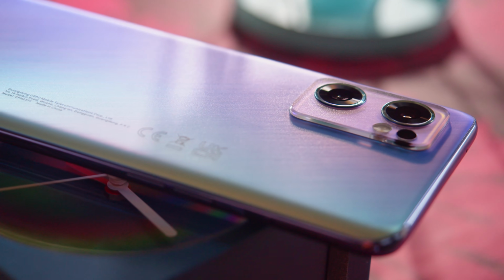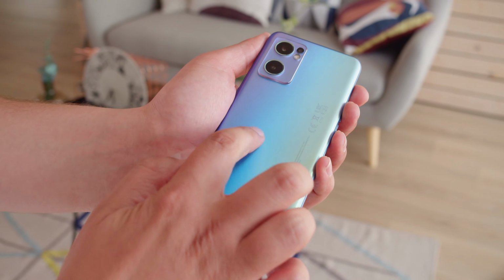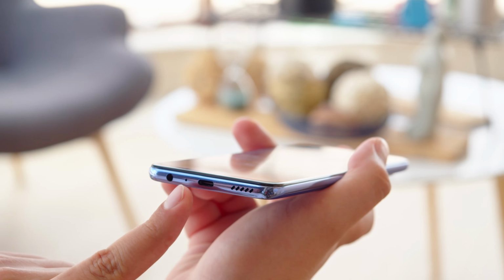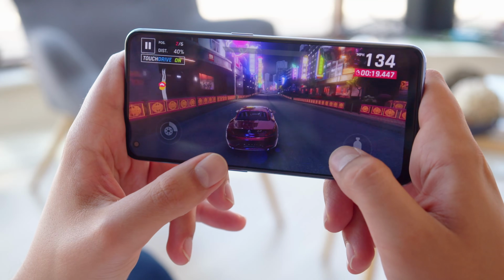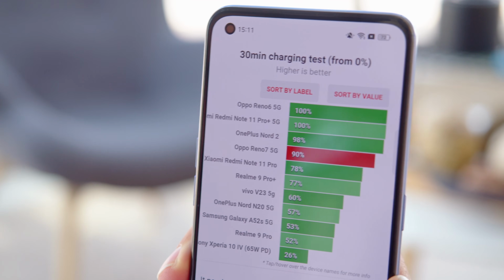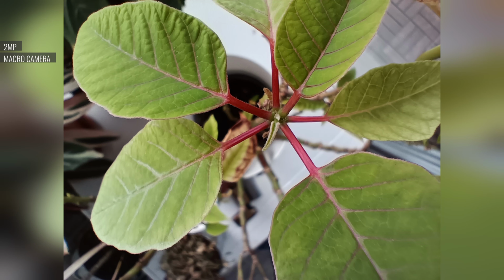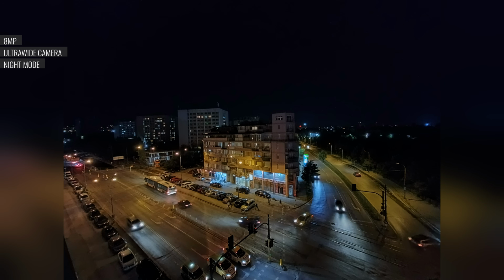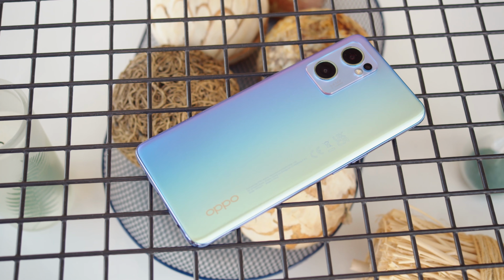Oppo Reno7 5G/Find X5 Lite full review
Oppo Reno7 5G (a.k.a. Find X5 Lite in certain markets) is a solid midranger with compact dimensions.

Check out our video review to learn ALL YOU NEED TO KNOW about the phone's top features, build and screen quality, battery life, performance, and camera image quality.

Timestamps

00:00 - Intro
00:27 - Design and build
00:58 - Screen specs
01:39 - Under-display fingerprint reader
01:46 - Headphone jack, single speaker test
02:07 - Storage options
02:13 - Android 11 and UI
02:45 - Mediatek Dimensity 900 5G performance
03:16 - Battery endurance and charging test
03:50 - Main cameras
03:50 - Daylight image quality, rear cameras
04:35 - Low-light image quality, rear cameras
05:28 - Selfie camera image and video quality
05:39 - Video quality, rear cameras
06:05 - Conclusion